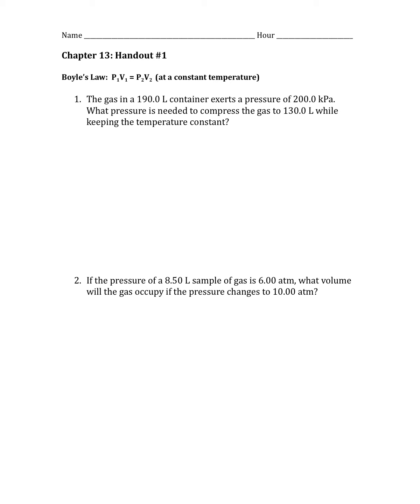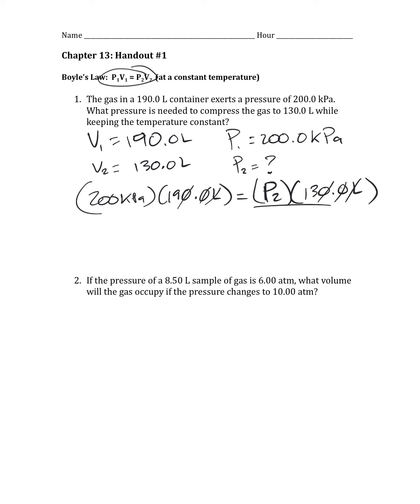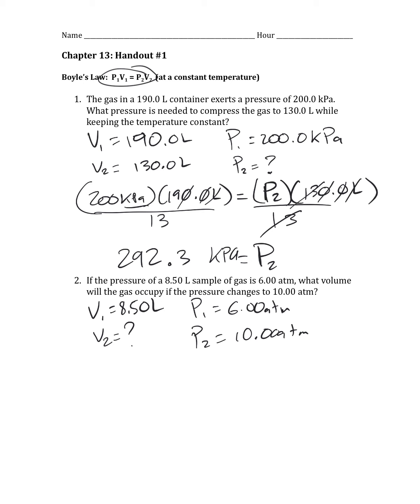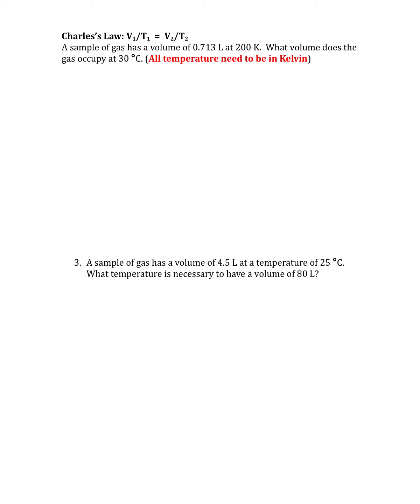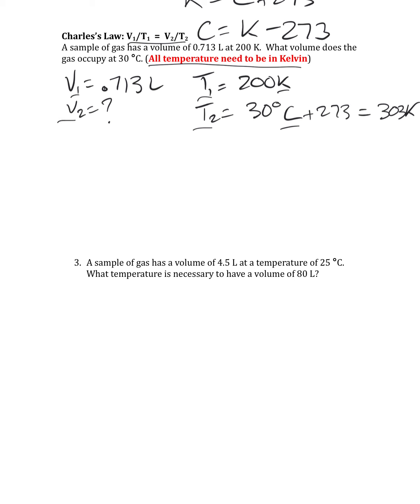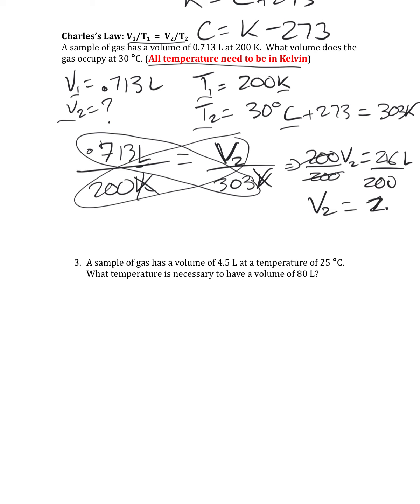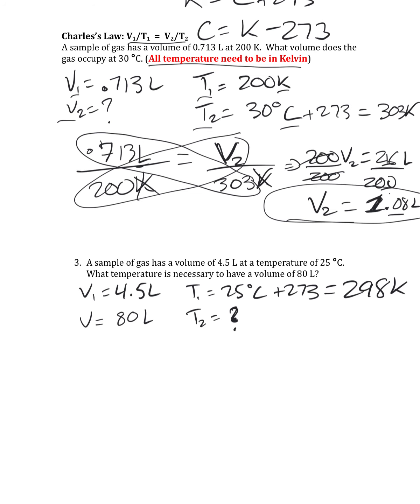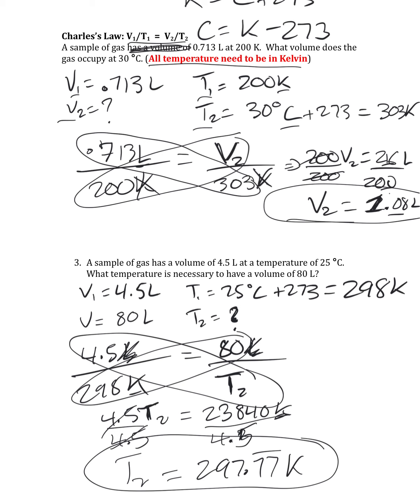Examples for Handout 1 Gas Laws Worksheet.mp4